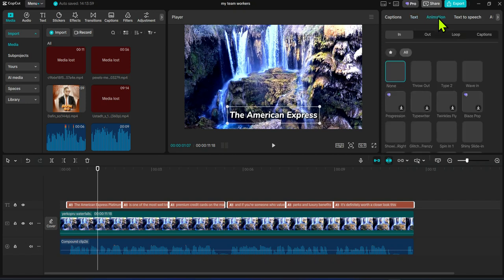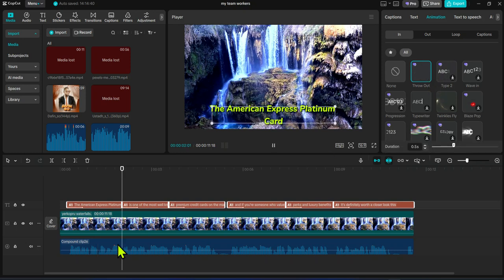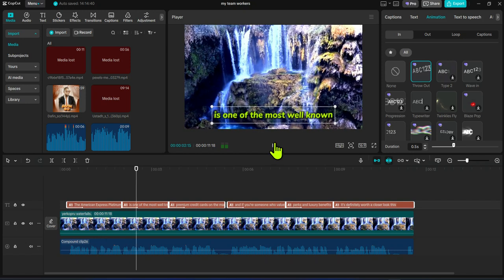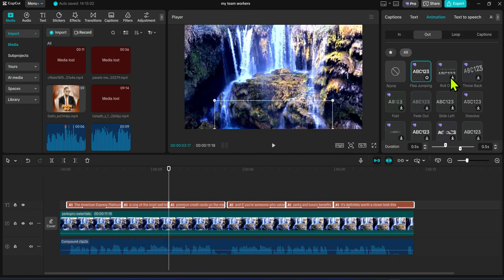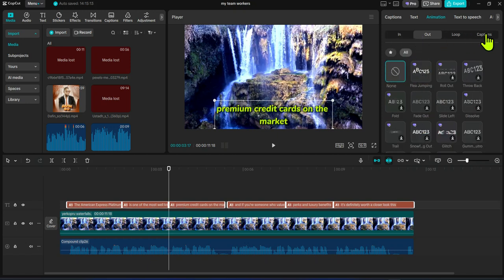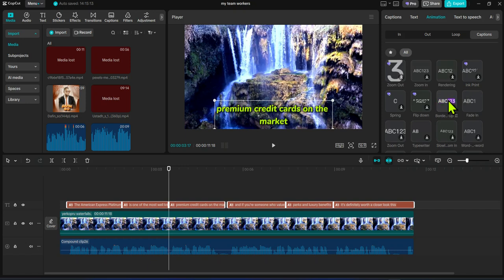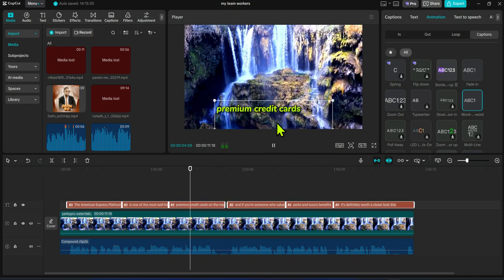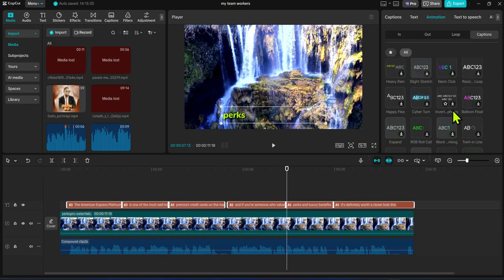How To Make Caption Animations On CapCut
In this video, you’ll learn how to make caption animations on CapCut in a simple and practical way, even if you’re just getting started. I’ll show you how to make caption animations on CapCut that look clean and professional, including how to use the animation under auto caption on CapCut to save time while editing. You’ll also discover how to get more caption animation styles on CapCut and understand how to get CapCut caption animation on PC if you’re editing on desktop.

We’ll go deeper into customization by explaining how to change one caption animation to change all on CapCut, making bulk edits much easier. You’ll see how to put animation on caption CapCut, learn how to apply a animation caption on CapCut, and understand how to set caption animation on all caption in CapCut without repeating the same steps. This tutorial also covers how to add animation to caption on video in CapCut and how to put animation on every caption CapCut for consistent results.

Finally, I’ll share tips on how to improve caption animation on CapCut so your subtitles look smoother and more engaging, while fully mastering caption animation on CapCut for short videos, reels, and professional edits.